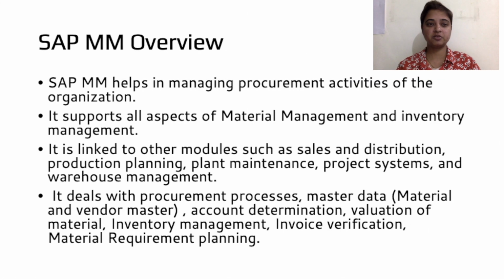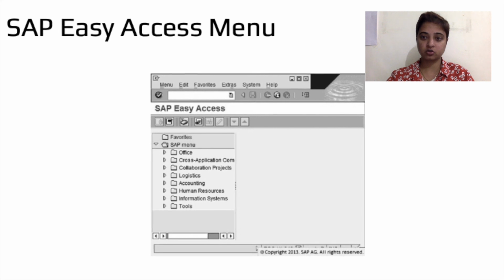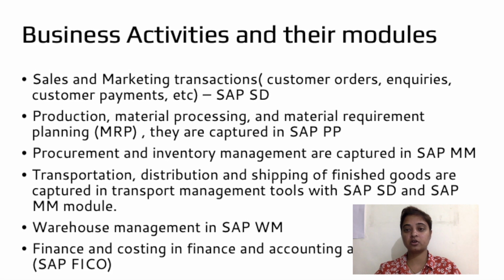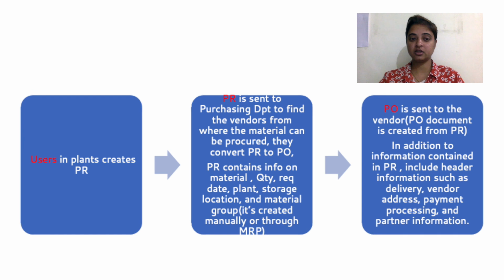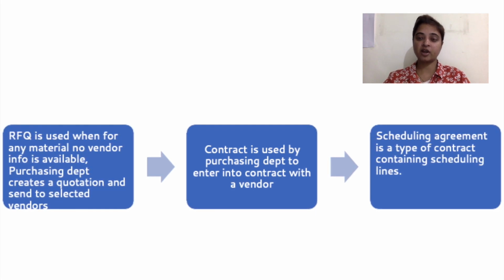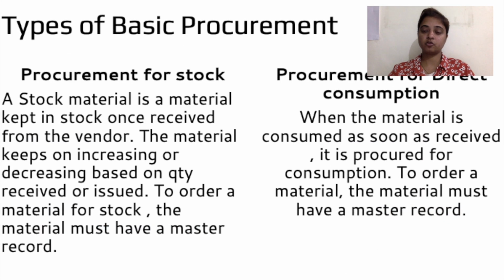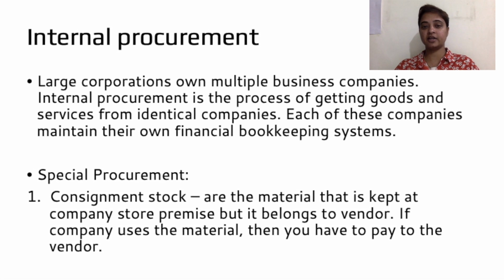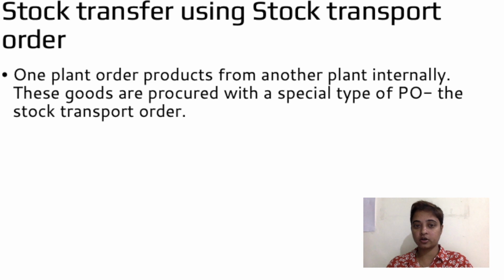SAP MM Introduction and business scenarios of MM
SAP MM Overview, Business Processes and various modules, Business Scenarios in SAP MM , Flow of basic procurement activities, Type of procurements- stock and direct consumption.